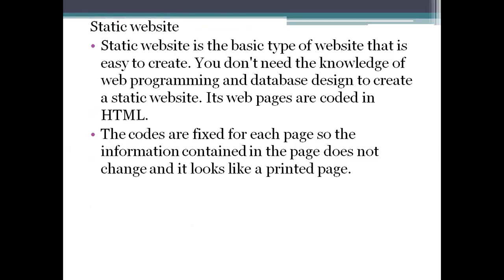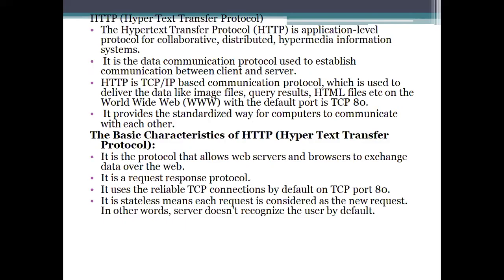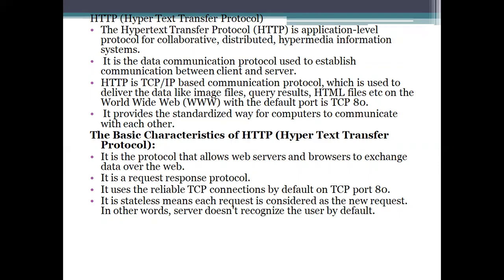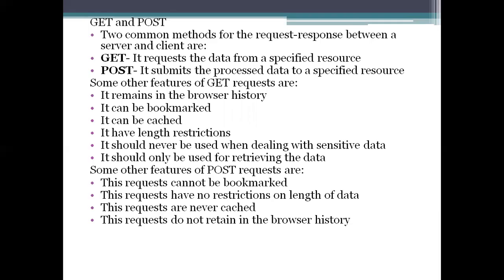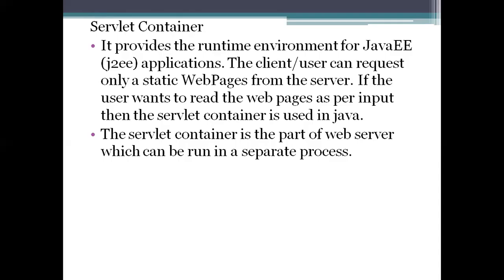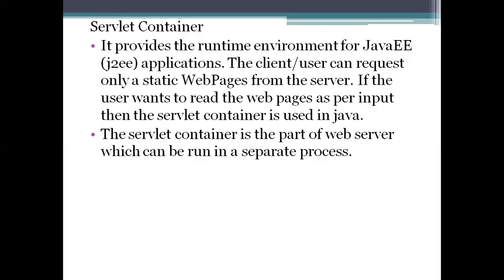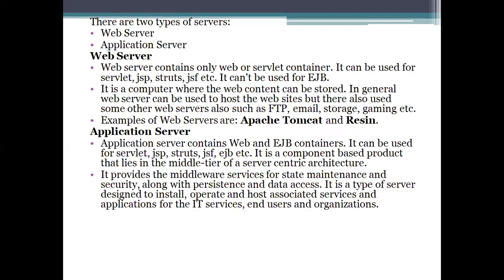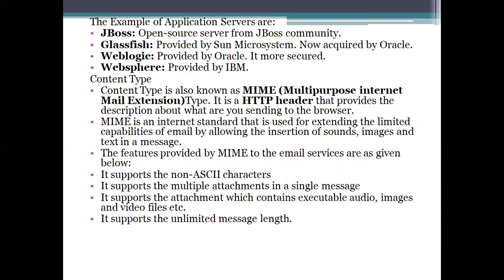Advance java complete guide from basic to advance. Part - 5